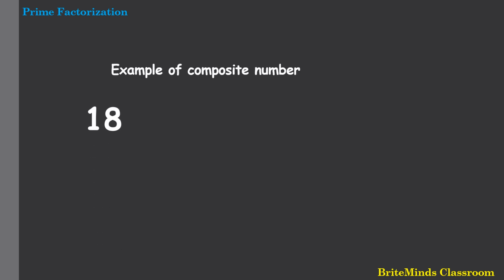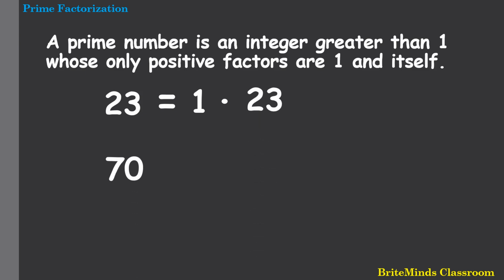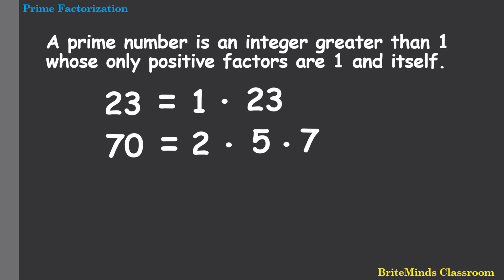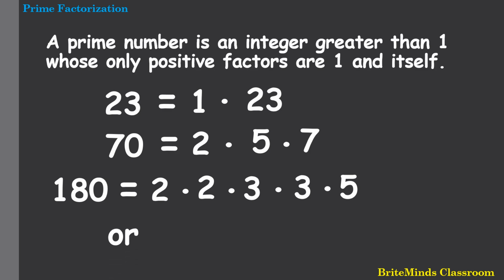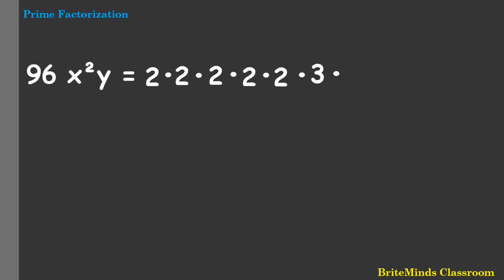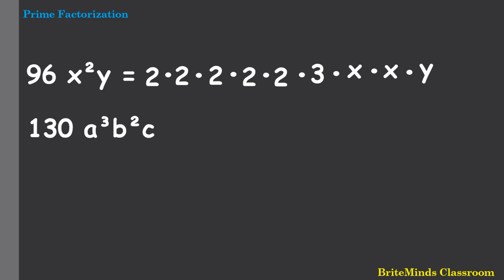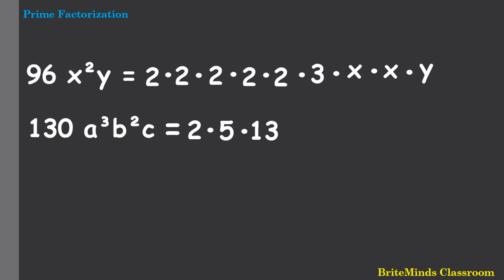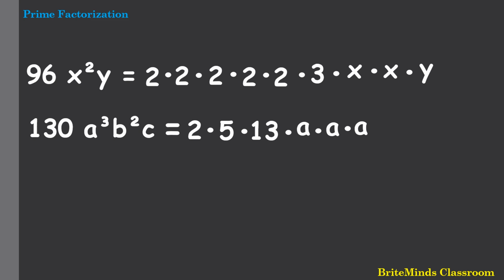Factors and Primes